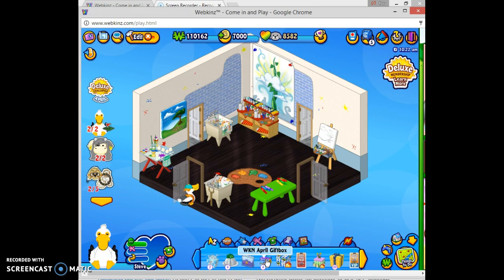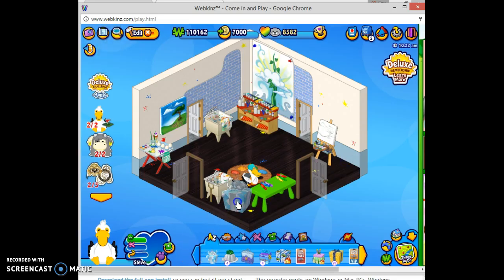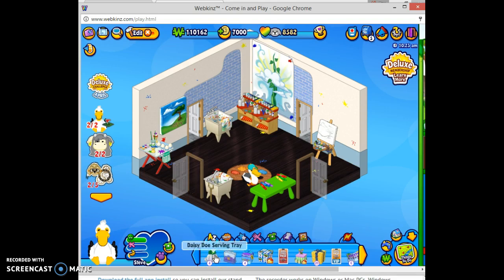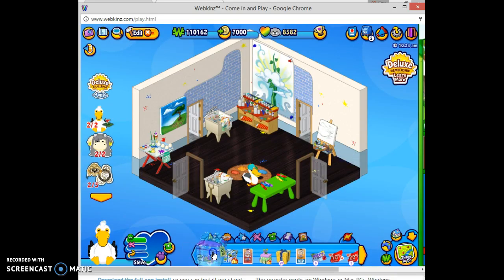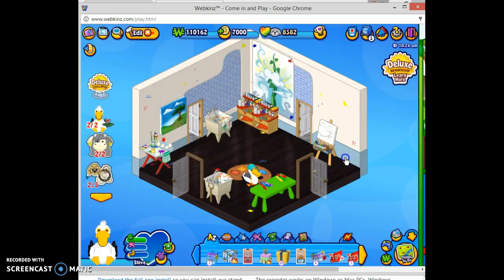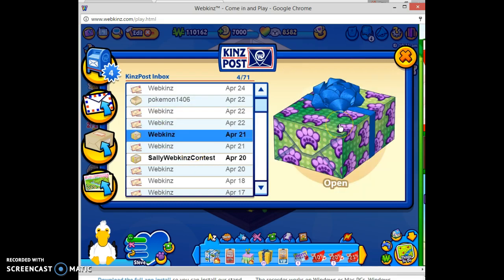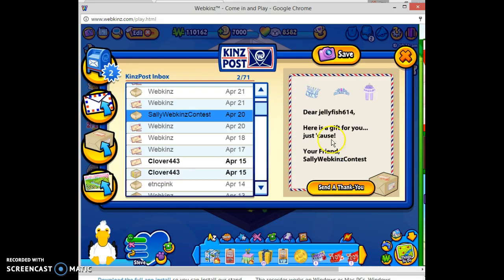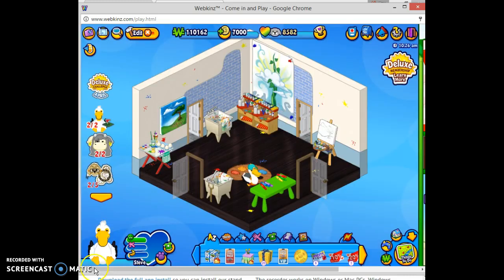Gift Opening+ Mailtime!